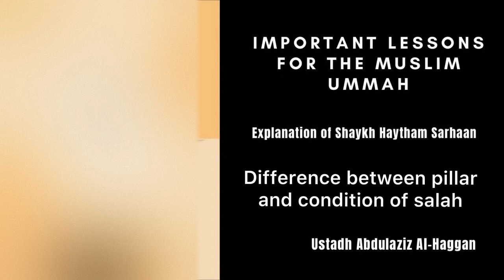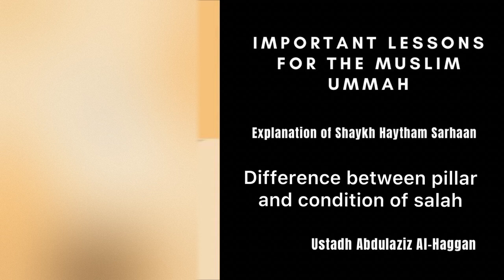The Difference between a Pillar and a Condition of Salah